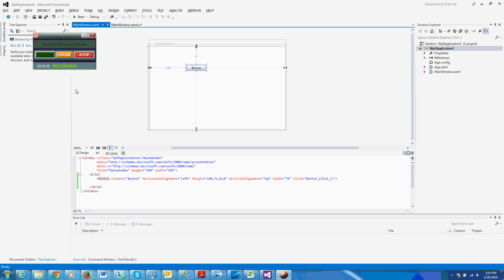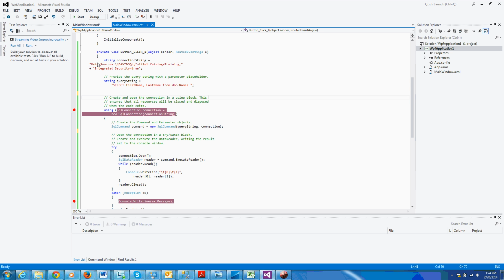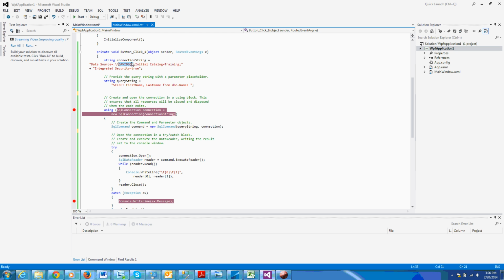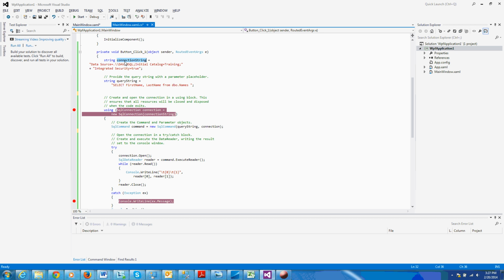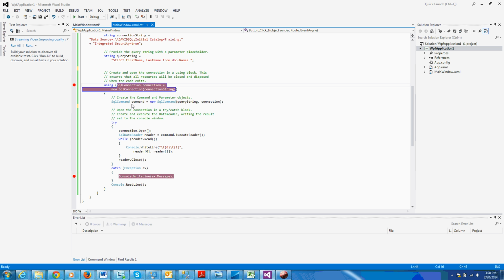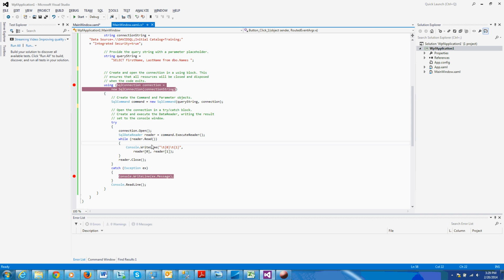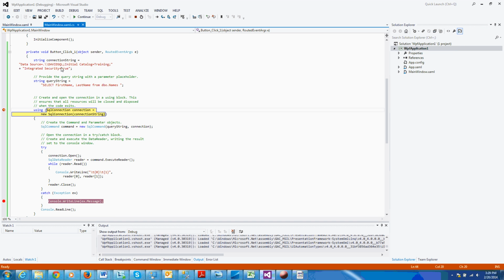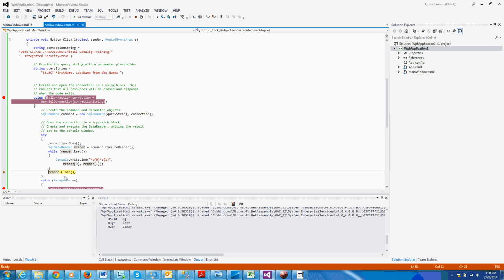Crash course in accessing SQL Server Express from C#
This is a quick example for accessing an SQL Server database from a simple WPF application.